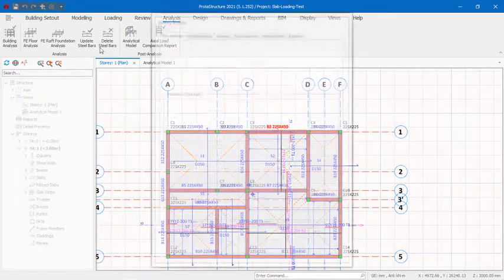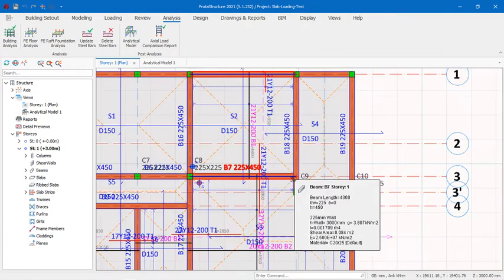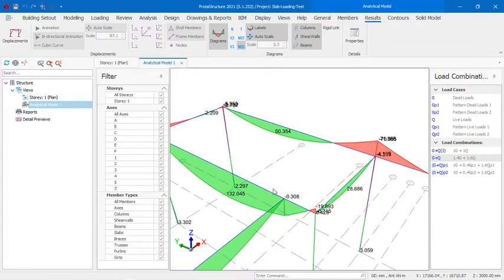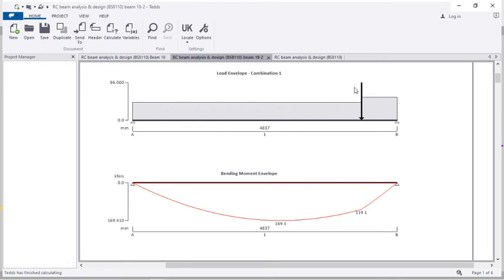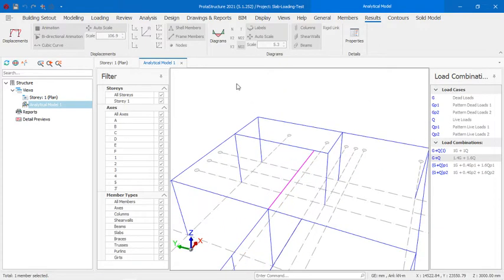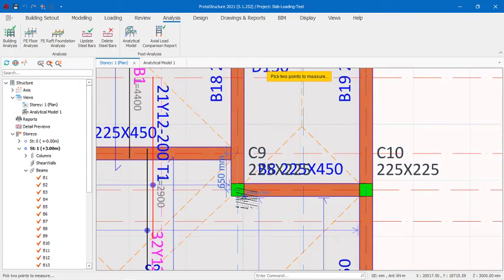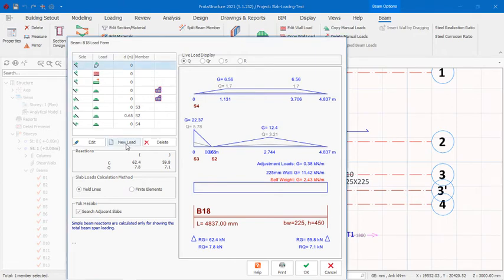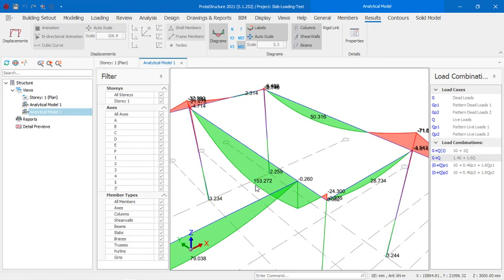Inner workings of Prota Structure suite 3 (case study-Beams acting as point load)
beams arrangements that results in point load effects.